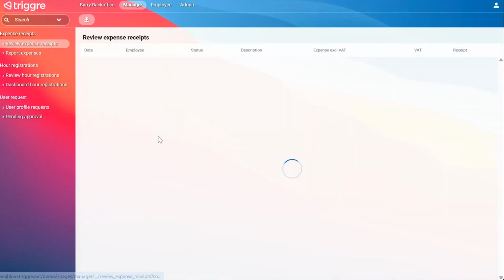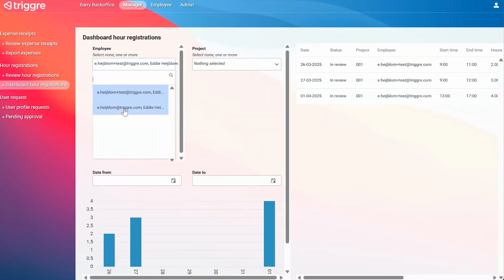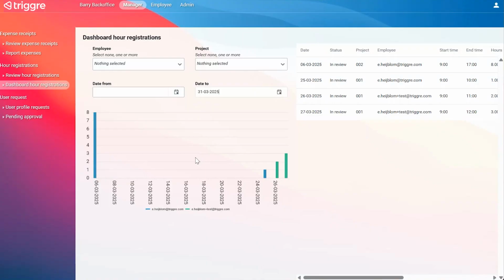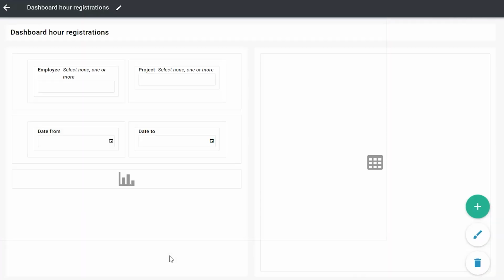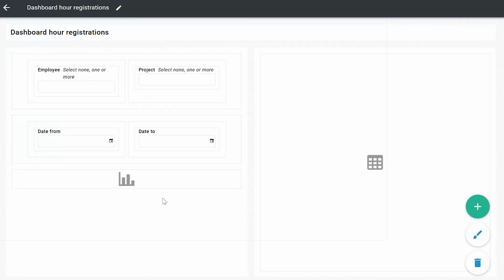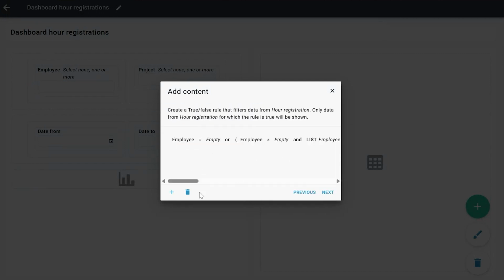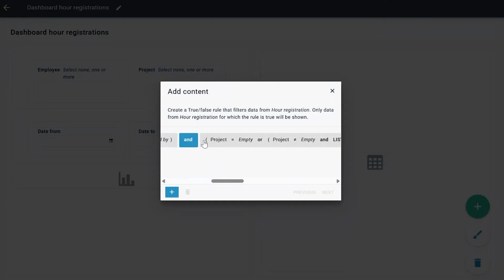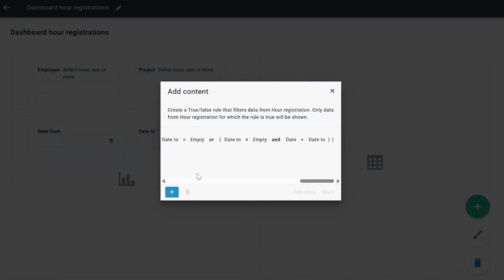Visualize employee hour registrations with a custom dashboard | Triggre Weekend Masterclass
In this episode of Triggre Weekend Masterclass, Eddie shows you how to extend “Barry Backoffice”, our free employee self-service portal template. With this extension, supervisors can view all the employee hour registrations in a dashboard and filter the data by employee, project or date — ensuring they always see the most relevant information at a glance. You'll also see how Triggre avoids circular dependencies by design, ensuring filters, graphs, and tables on the same page interact smoothly without extra configuration.

Contents:
00:00 - Introduction
01:18 - Application showcase
02:19 - User flow set up